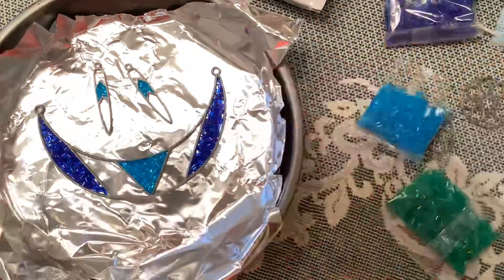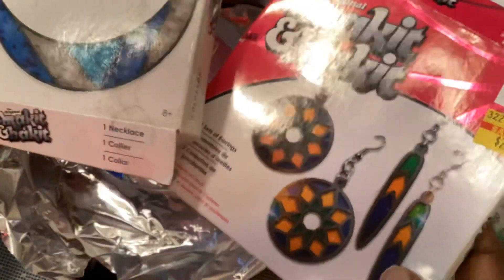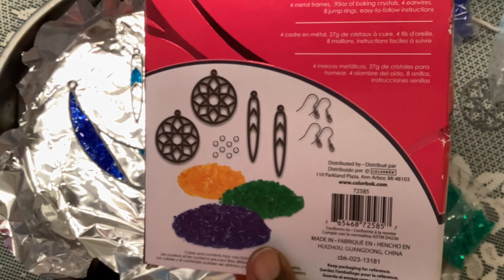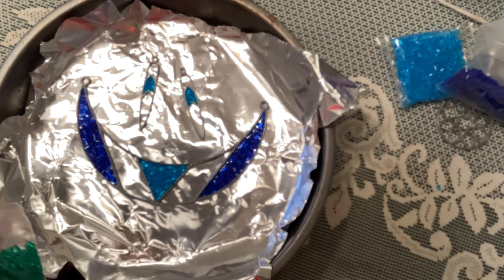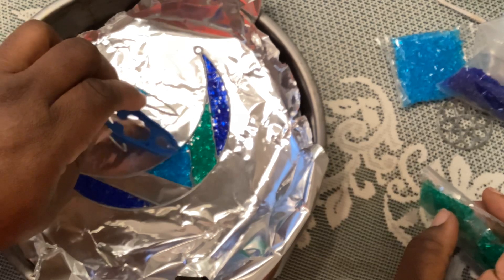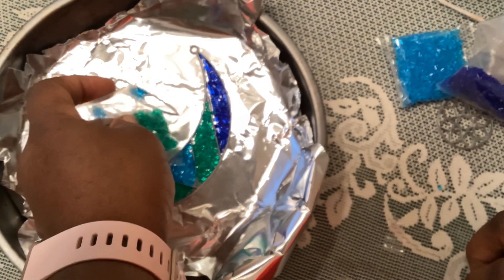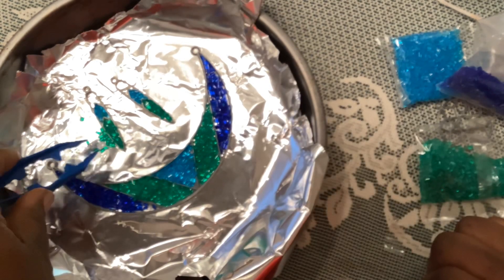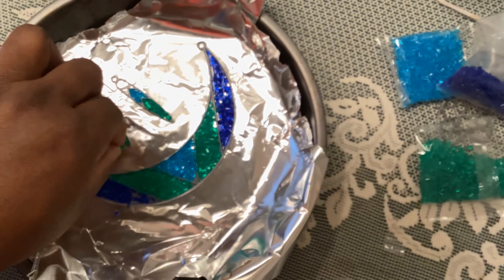Fused Crystal Glass Jewelry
Make It Bake It Jewelry Kit